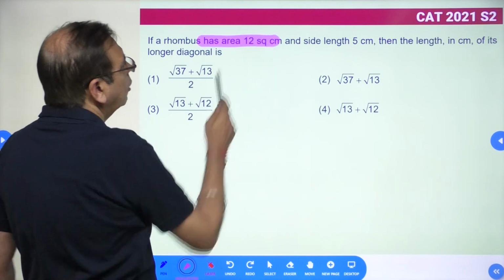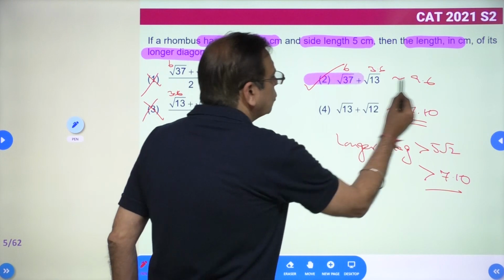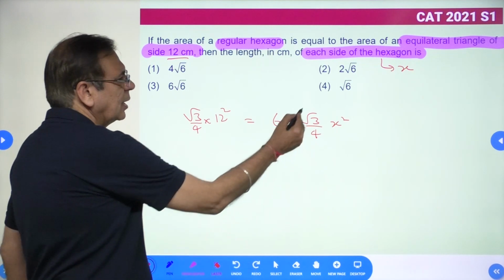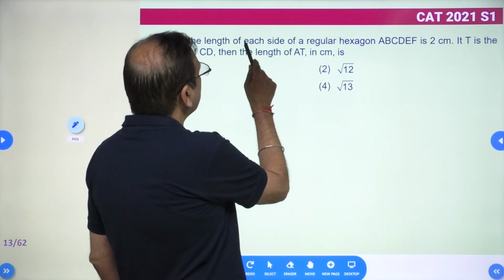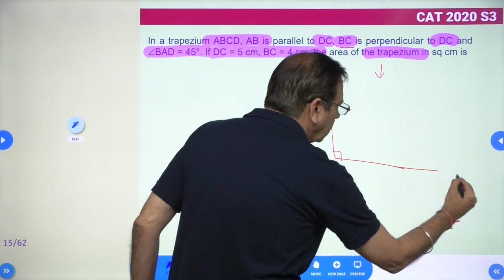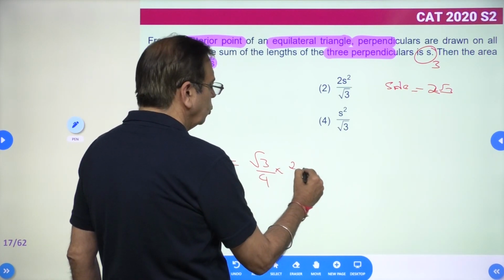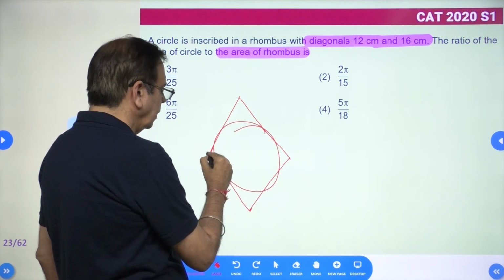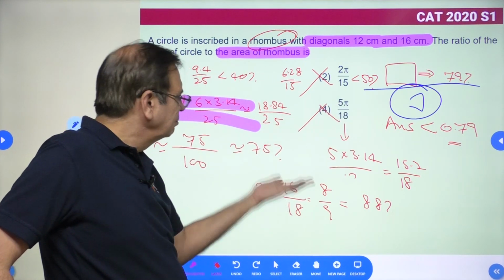CAT Paper Solving: Questions & Answers Slot 1-3 #7 | GP Ka Funda